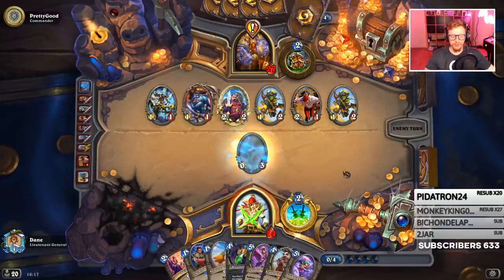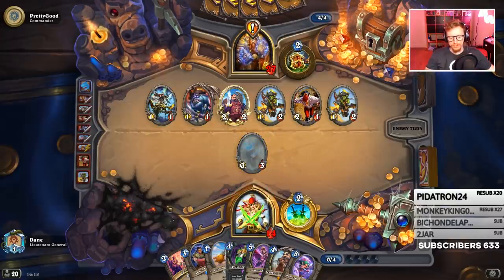Finally Poisoned Blade Is Playable - Inspired Rogue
Danehearth plays inspire rogue with poisoned blade and Scabbs.

AAEBAZvDAx76DssVwxbcrwL1uwKdvQLkwgLl0QLQ4wLb4wK0hgP8owPOuQP7xAOqywOVzQPHzgPl0QPn3QOS5AOo6wOr6wP+7gOd8AOh9AO9gAT7igSljQT2nwT3nwQAAA==